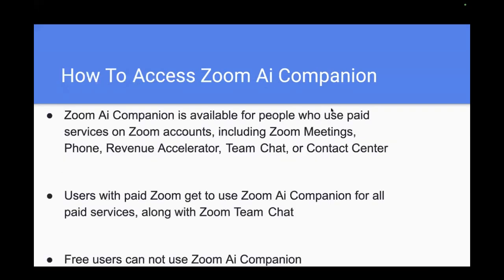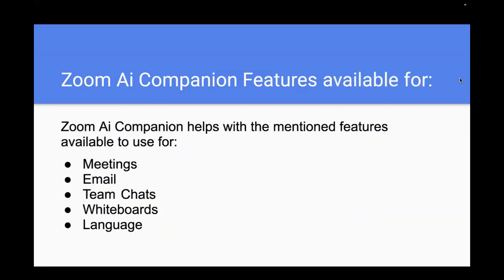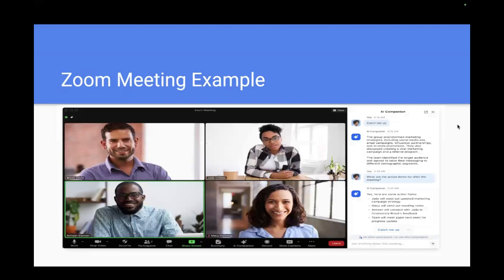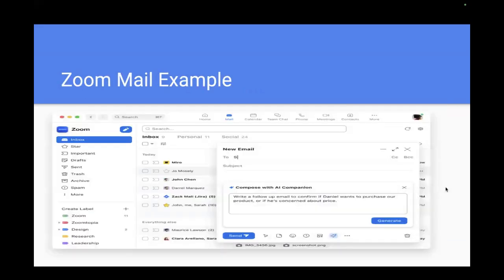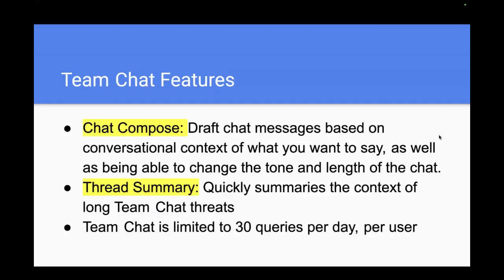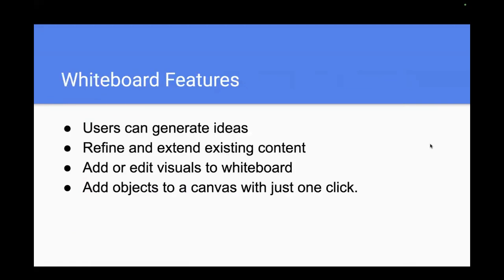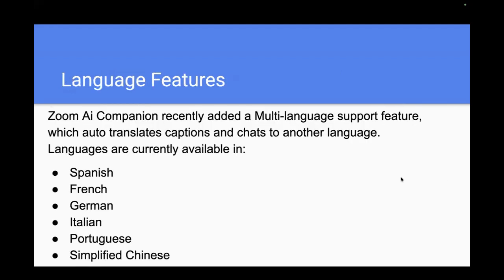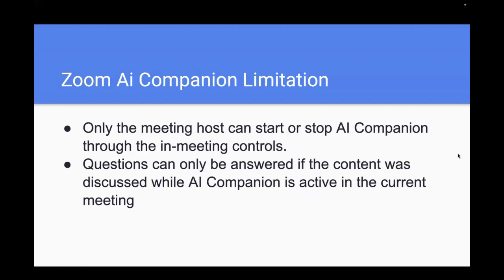The new Zoom AI Companion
In this webinar, our teen tech mentors will show you how AI enhances communication, collaboration, and engagement during zoom meetings, with features like real-time transcription, smart background noise cancellation, and facial expression recognition. Discover how this AI technology can transform your online zoom meetings, making them more efficient and productive than ever before!